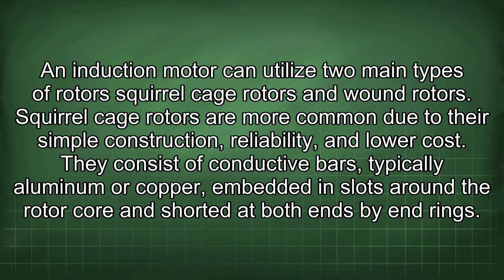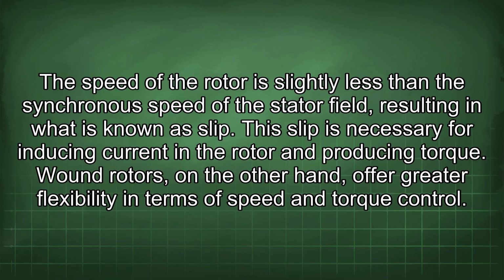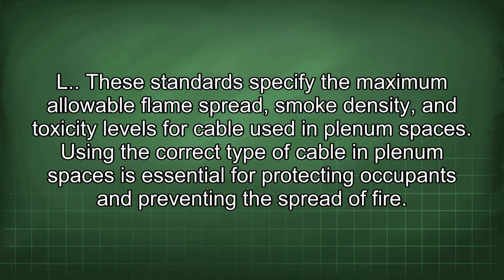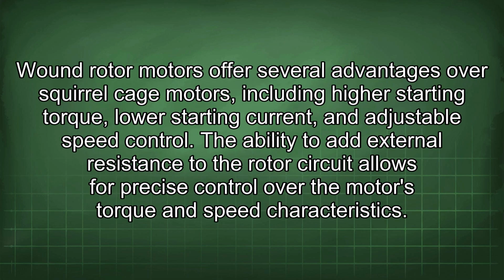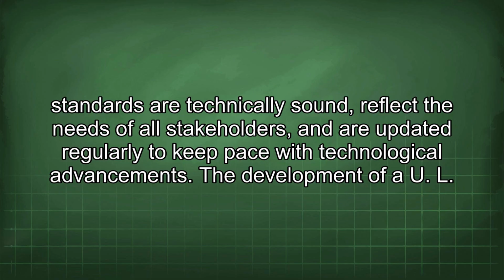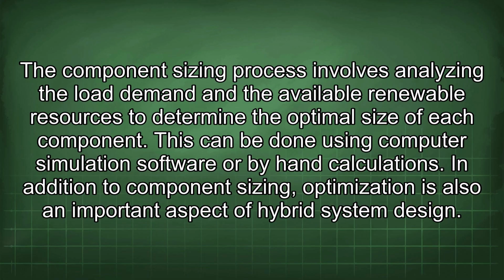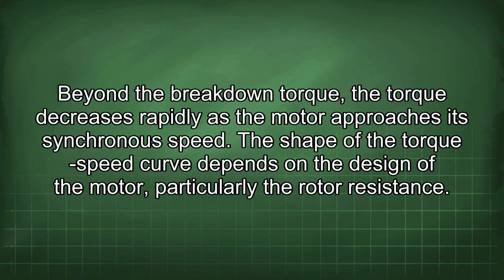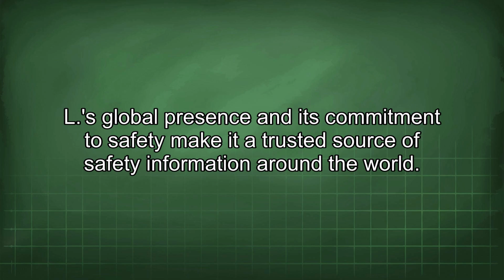Induction Rotors Hybrid Systems FPLP and UL Explained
Learn about induction rotor types, hybrid power systems, FPLP cable applications, and U.L.'s role. Understand squirrel cage and wound rotors, non-hybrid systems, and cable suitability. Discover U.L.'s testing and certification processes.